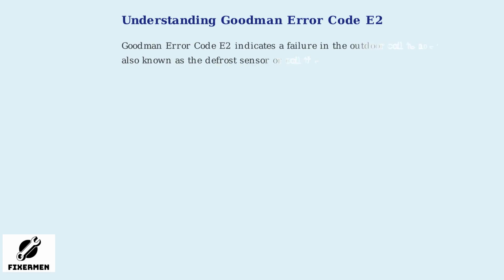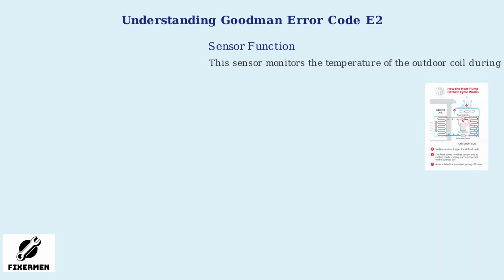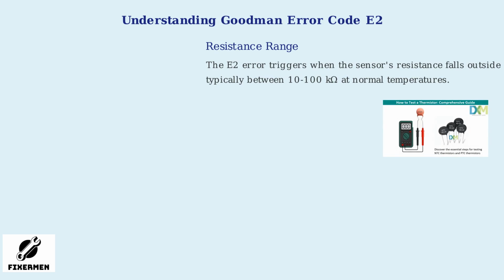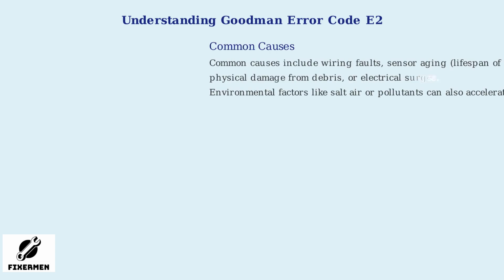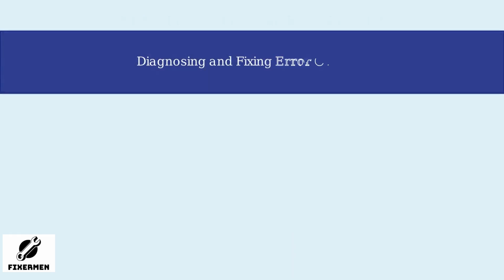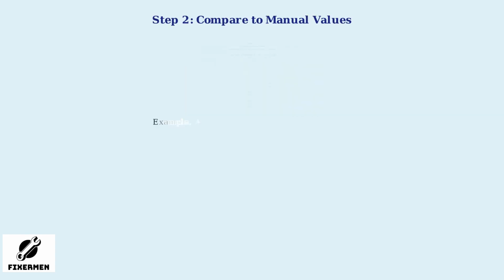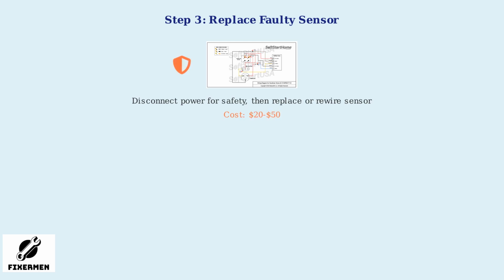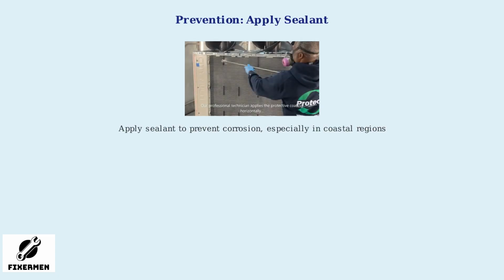Goodman Error Code E2 – Outdoor Coil Sensor Failure Fix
Discover effective solutions for Goodman Error Code E2, indicating outdoor coil sensor failure. Get your HVAC system running smoothly again with our expert tips.